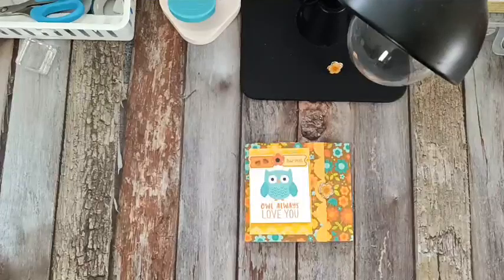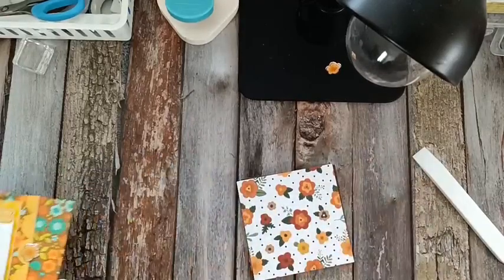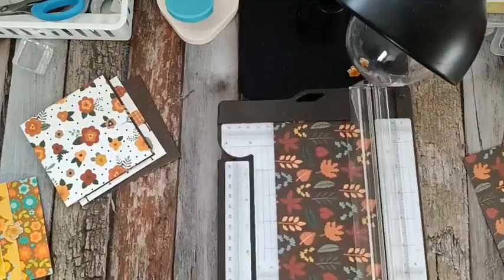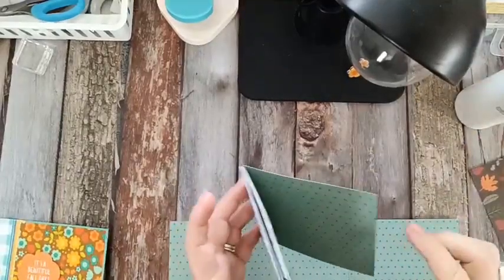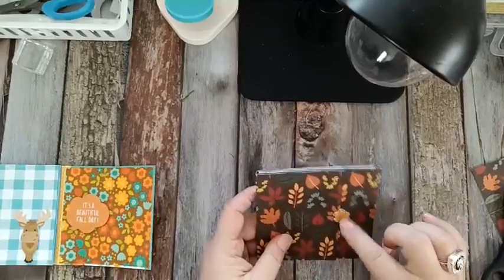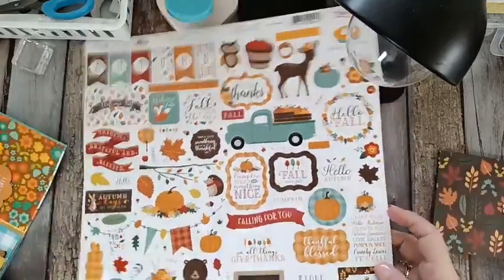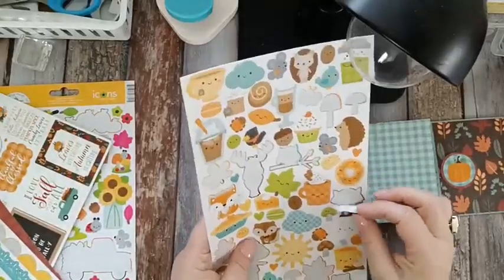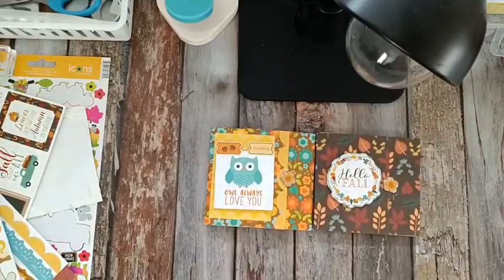Scrapbooking One Event 4" x 4" Wallet Folio/Doodlebug-Pumpkin Spice/TUTORIAL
Hello and Welcome to @michelesscrapbookingthoughts I am so glad you are here!!

Come in and learn how to create an easy Wallet Folio perfect for a one event or outing experience.

Etsy Shop